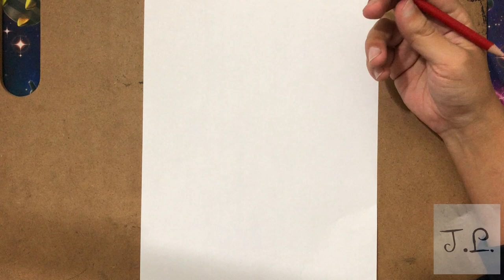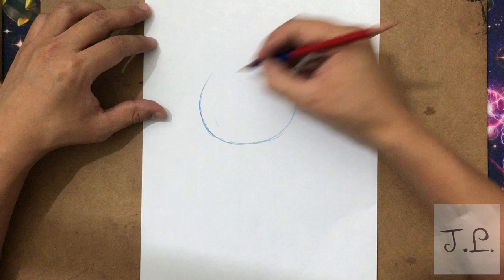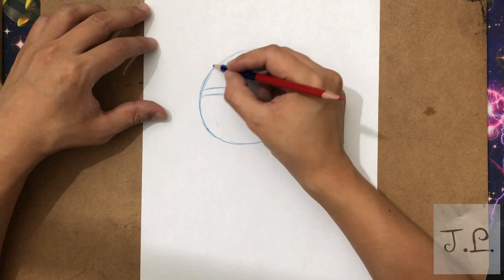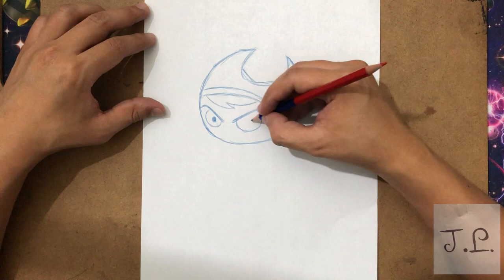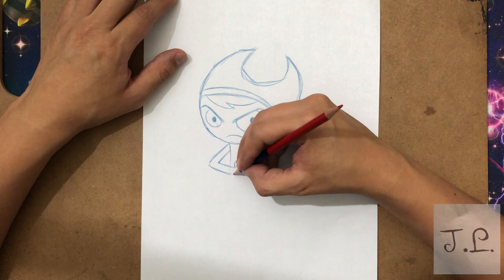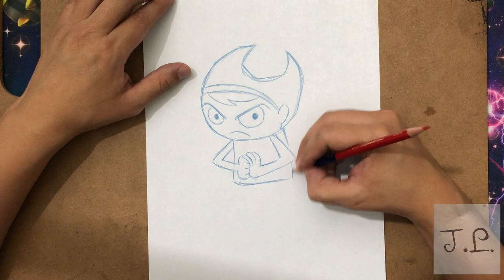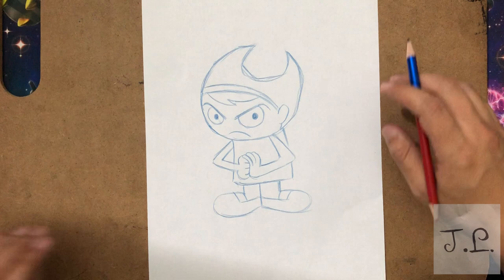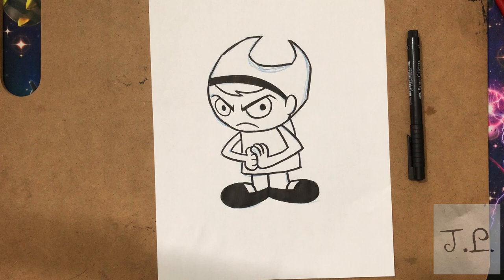Let's Draw Mandy from The Grim Adventures of Billy and Mandy and Talk!!!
This the first video of 2021!!! I hope you enjoy this chaotic character!!!